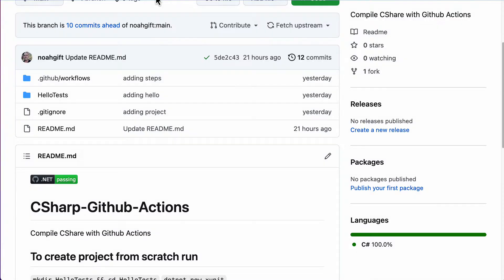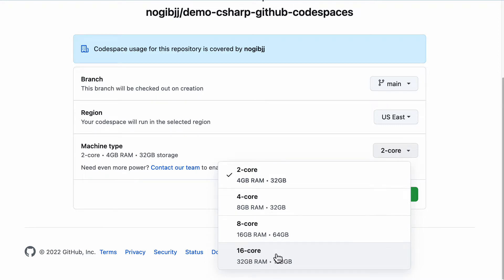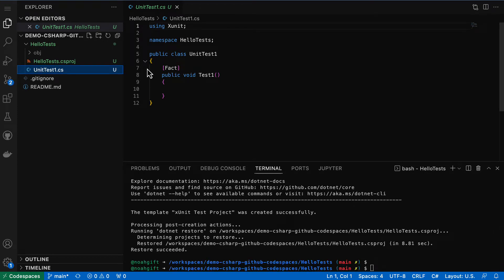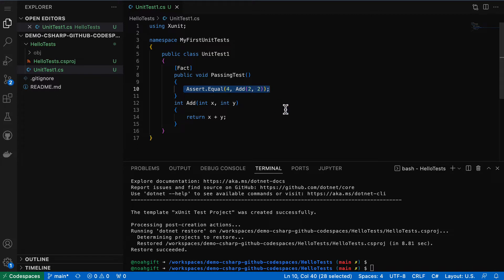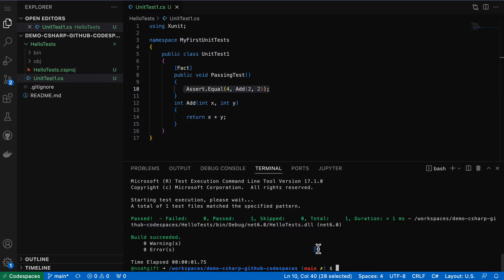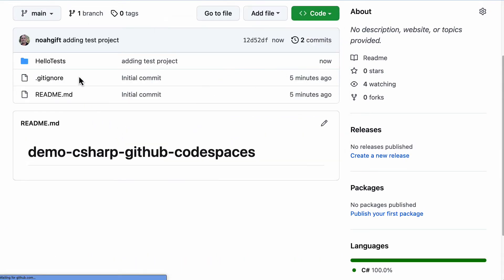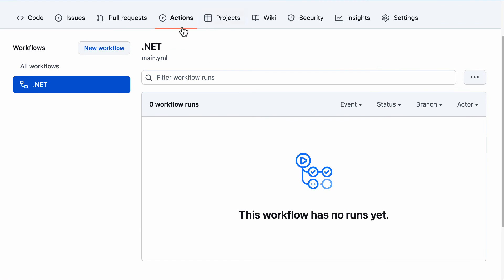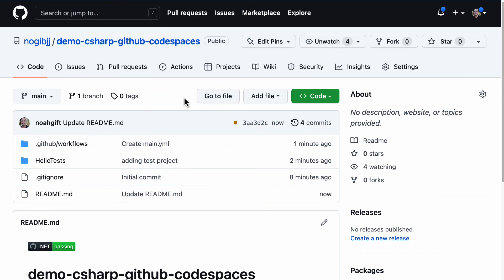Test .NET with GitHub Codespaces & Actions CI/CD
See how to set up a .NET continuous integration and delivery workflow using GitHub Codespaces for cloud development and GitHub Actions for automated building and testing. Walkthrough of creating a C# app, writing XUnit tests locally and in GitHub Actions on Linux to validate on every push.

00:00 Intro
01:03 Create Github Project for C#
01:27 Create Github Codespace 16 core Visual Studio environment
03:15 Create Xunit project with dotnet cli
04:04 Create XUnit test
04:40 Find build and test commands for project
06:51 Setup and run GitHub Actions project
08:04 Verify Github Actions Compiles and Tests C#